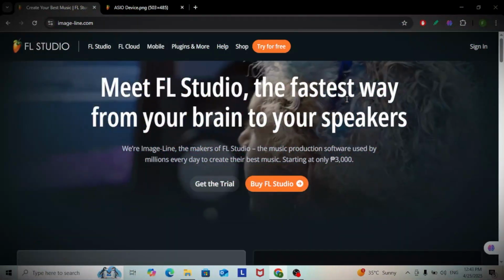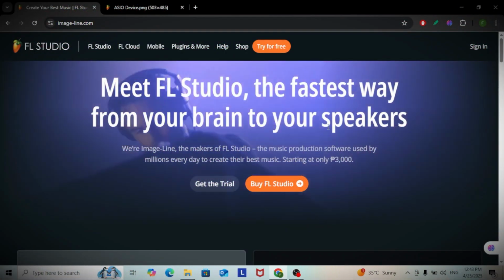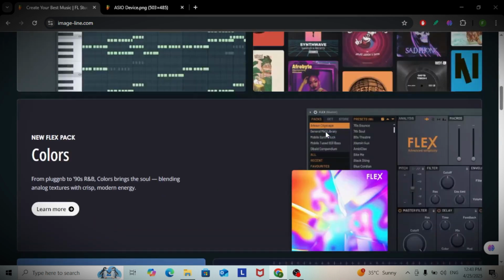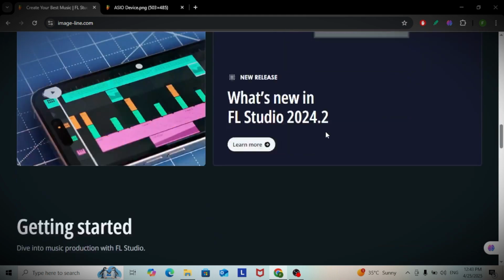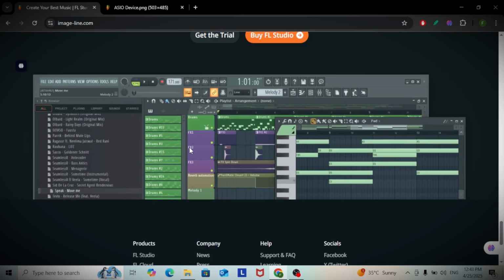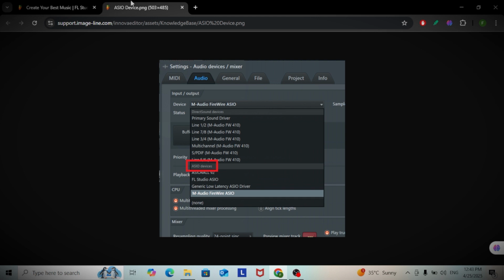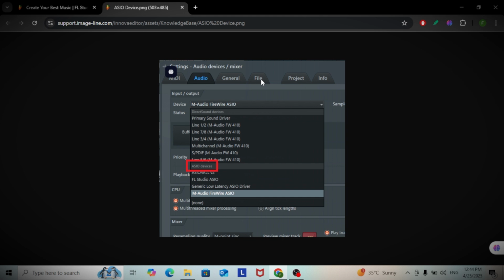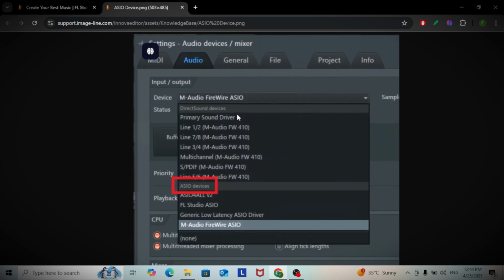How To Use Fl Studio On Mac (Full Guide) 2025!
Ready to unleash your musical creativity on your Mac in 2025? This comprehensive guide will walk you through everything you need to know to start using FL Studio on macOS! From understanding the interface and configuring your audio settings to recording, sequencing, arranging, mixing, and mastering your tracks, we'll cover the essential workflows and features to get you producing music like a pro on your Apple computer. Dive into the world of music production with FL Studio on your Mac!